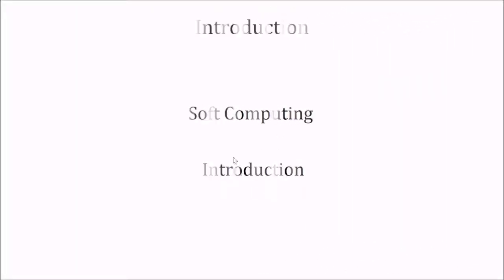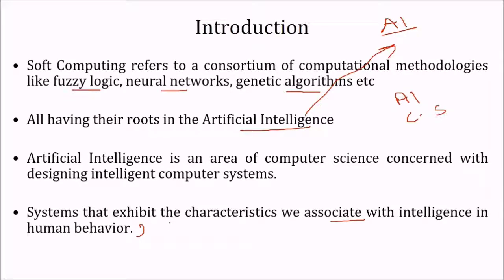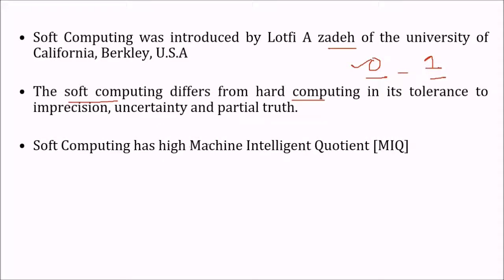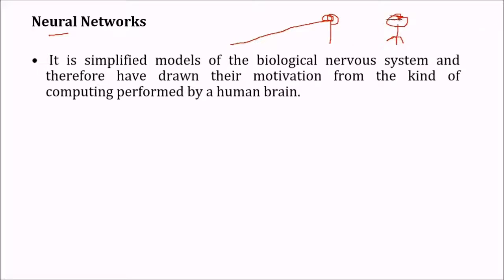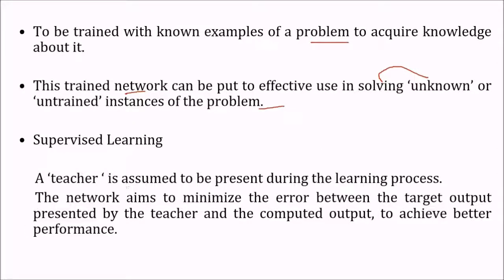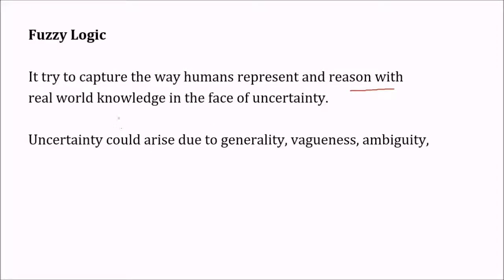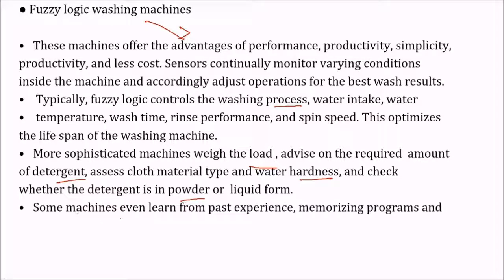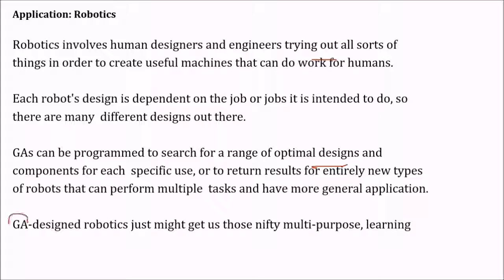Soft Computing Introduction